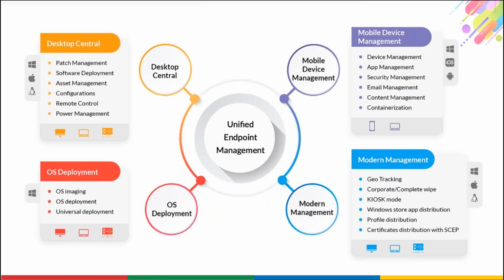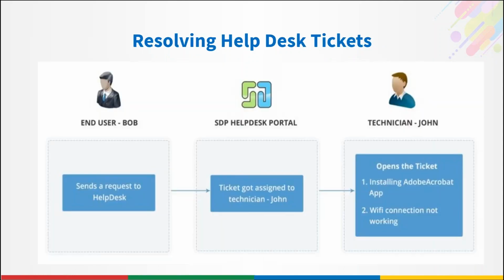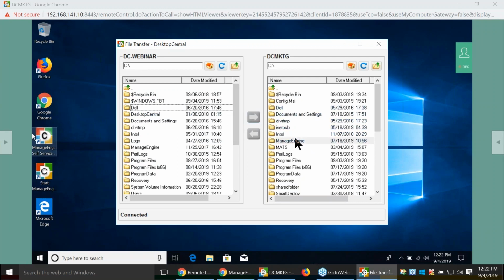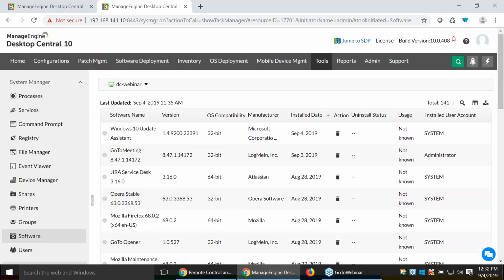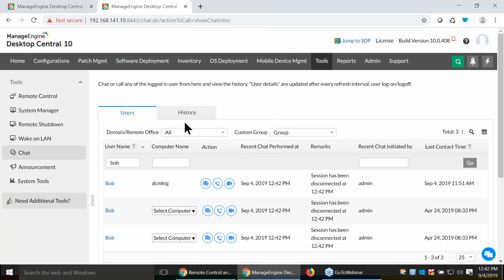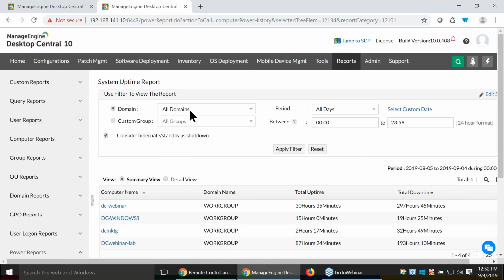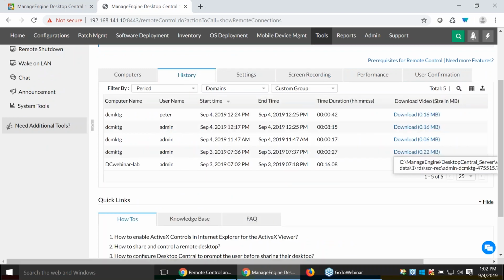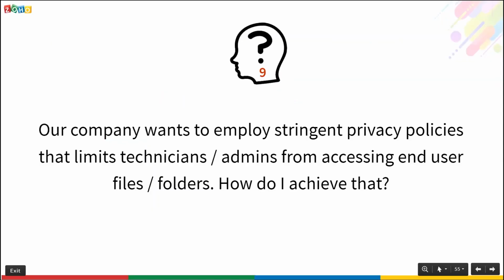Free Desktop Central Training Remote control